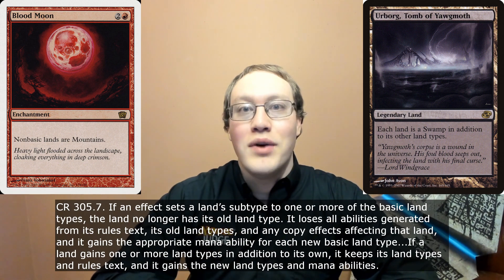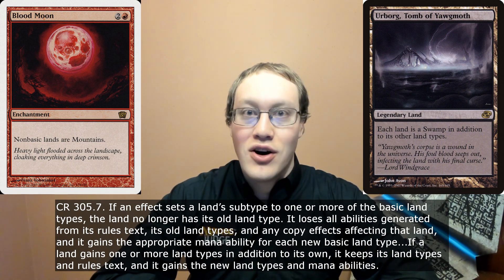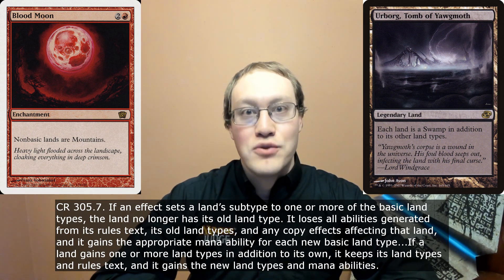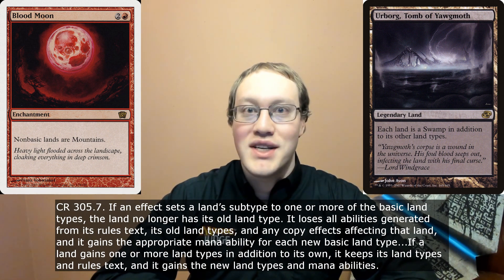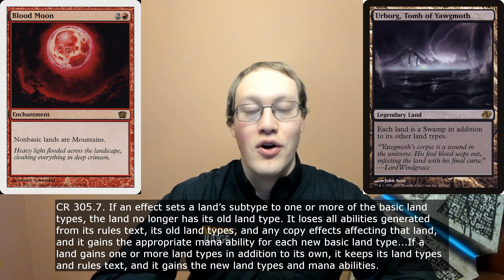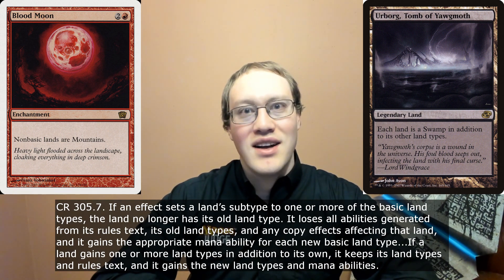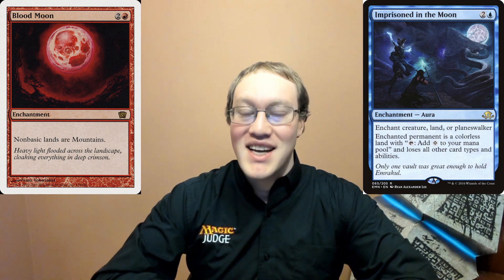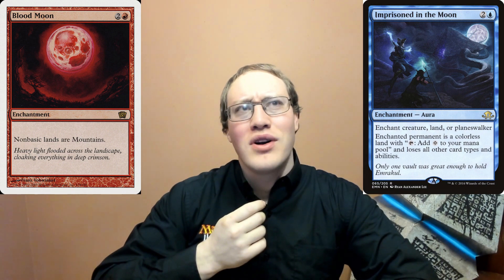DDR#105 - Blood Moon + Urborg, Tomb of Yawgmoth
Daily ruling for April 15, 2021 - Blood Moon + Urborg, Tomb of Yawgmoth.